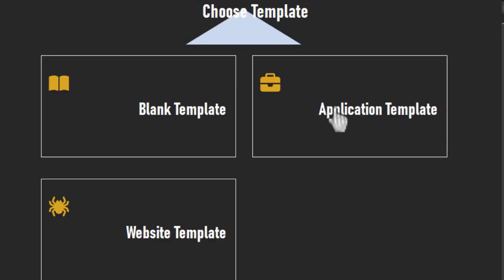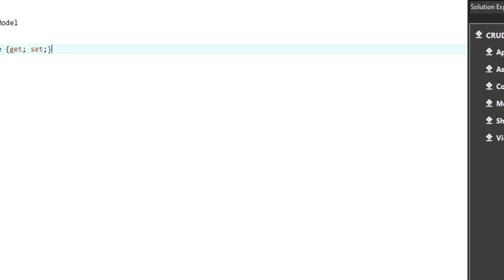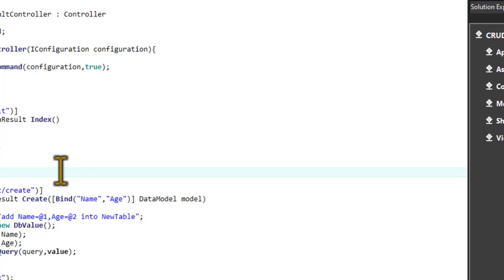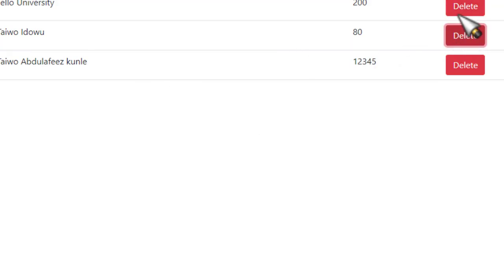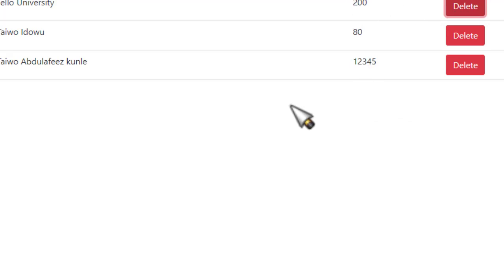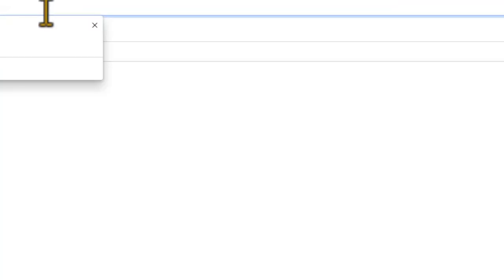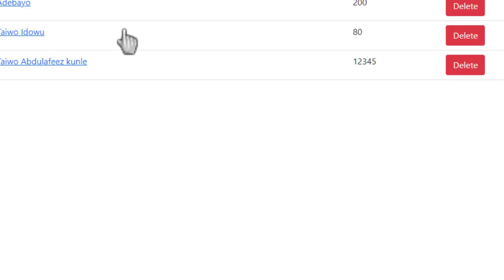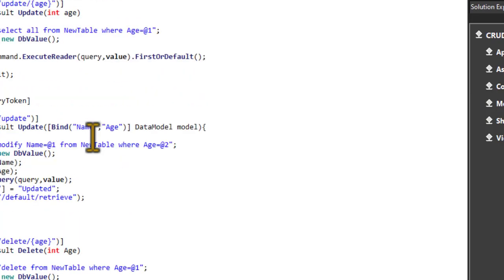How to Perform CRUD operation on Database using DordStream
This video shows how to create, retrieve, update and delete from Database using DordStream.